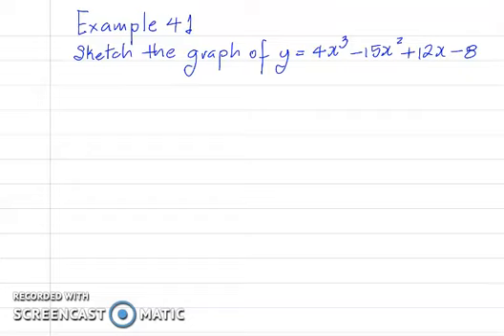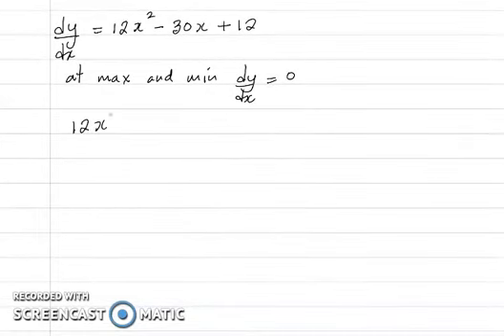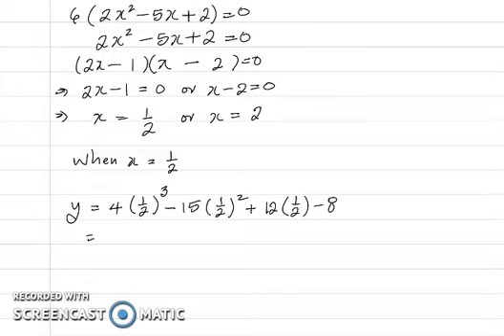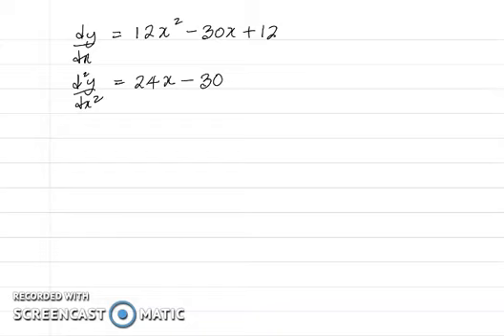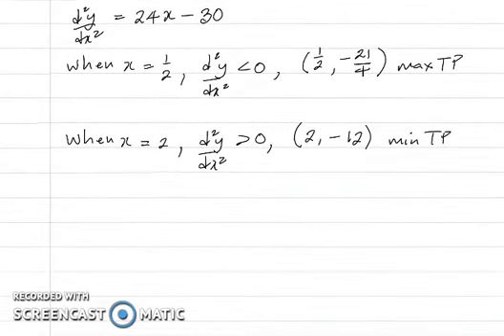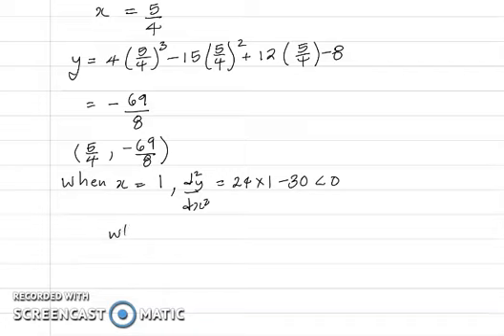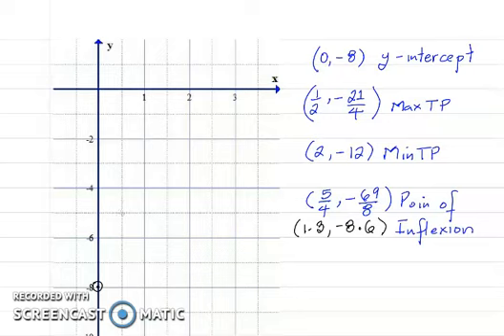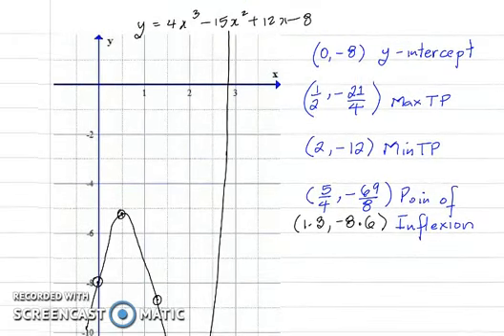C14 (Applications of Differentiation) twenty-two, curve sketching 2